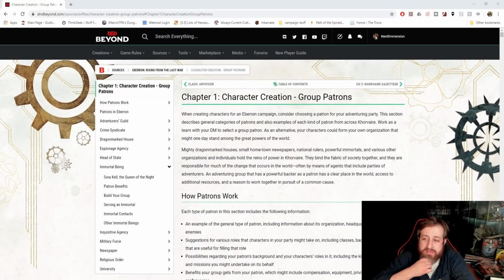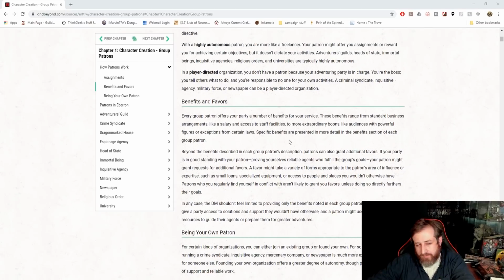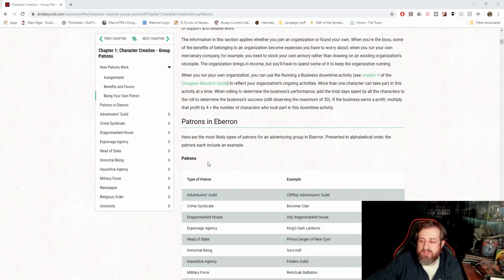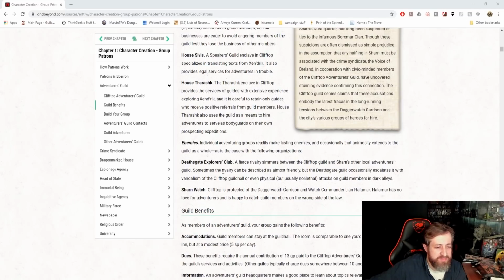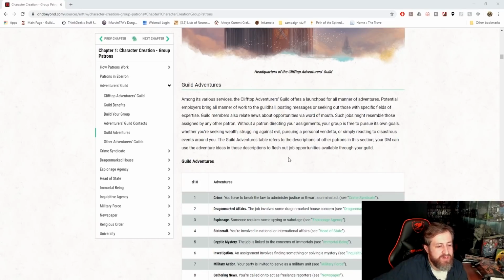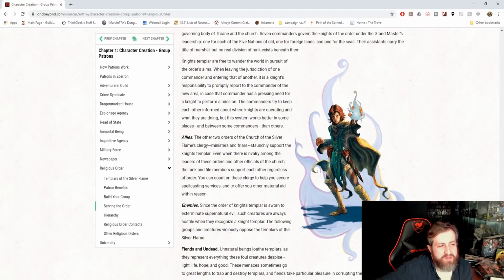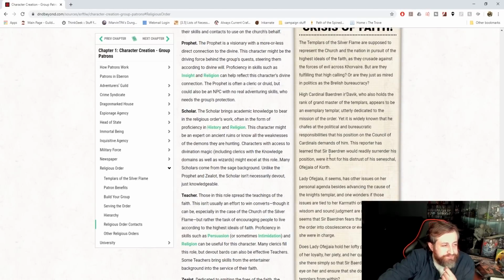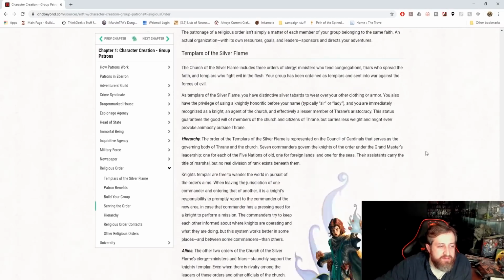Eberron: Rising From the Last War: Group Patrons | Nerd Immersion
Only a few pieces of Eberron content left, and this time we're talking about Group Patrons. This is something new added for Eberron: Rising From the Last War, though players and DMs have been doing this for years. Group Patrons gives your party a common starting point that  can provide them benefits and story hooks/adventures over time. They cover what you'd expect, Adventuring Guilds, Criminal Organizations, etc. Obviously the ones presented are tied to Eberron, but there's no reason you couldn't adapt them to your own campaign! What do you all think of this Group Patron idea?

To pick up a copy of Eberron: Rising From the Last War for yourself, head

SOCIAL MEDIAS!